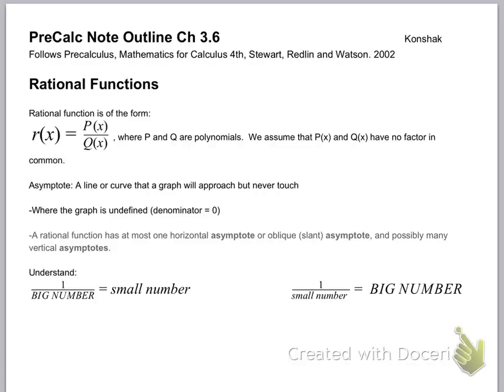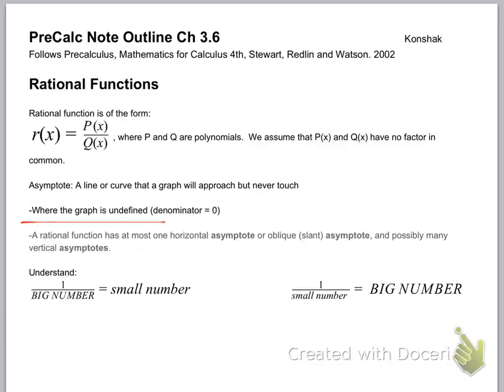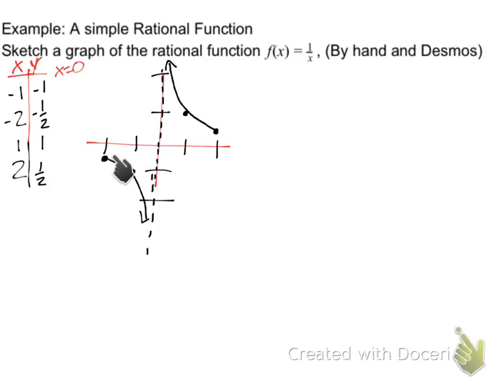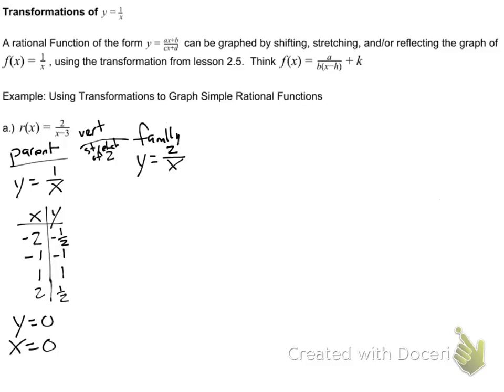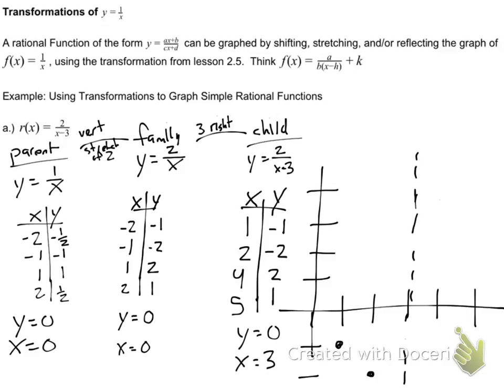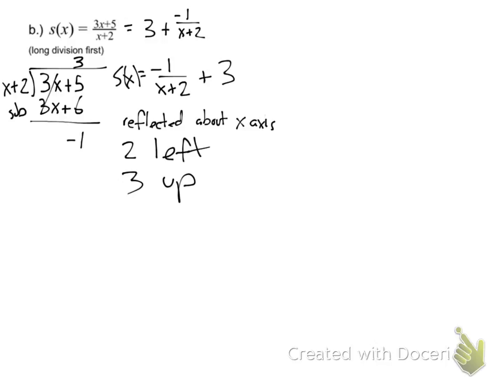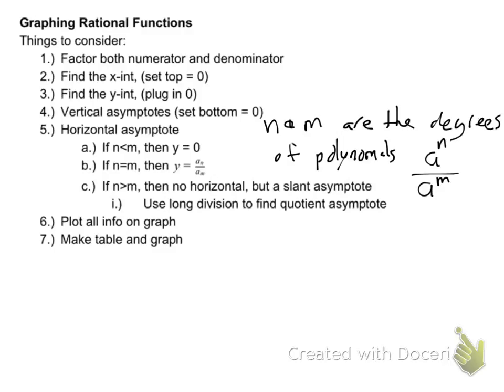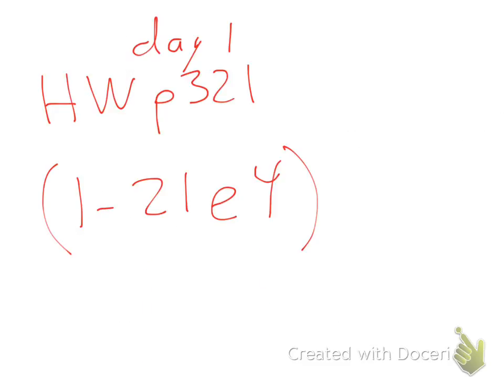precalc ch 3.6 day 1